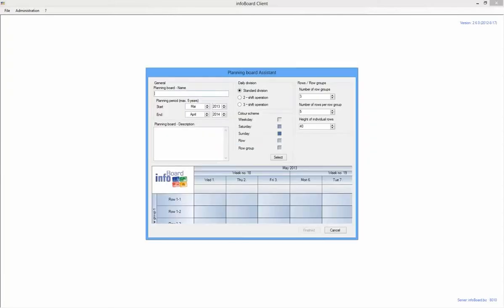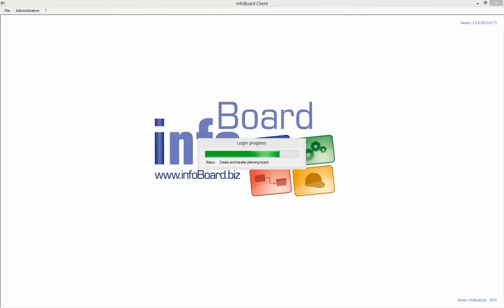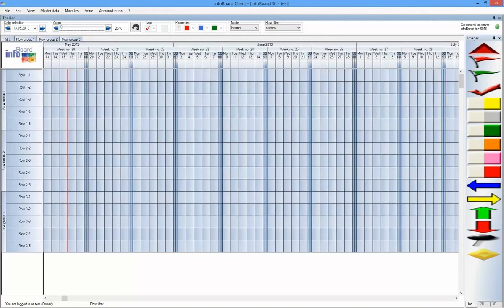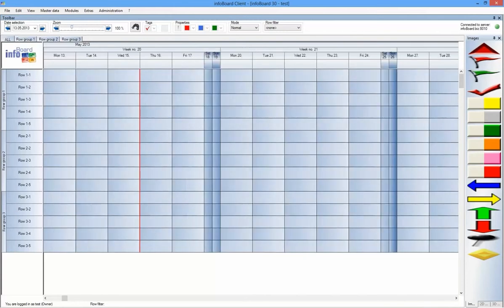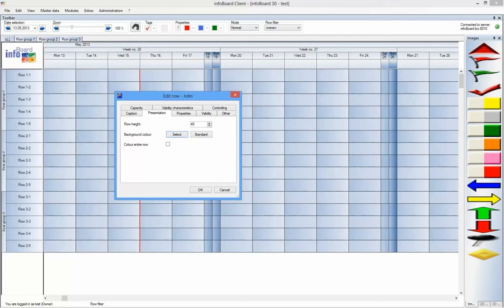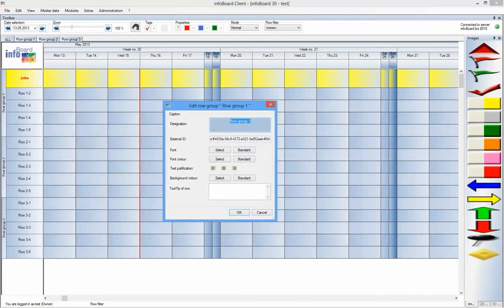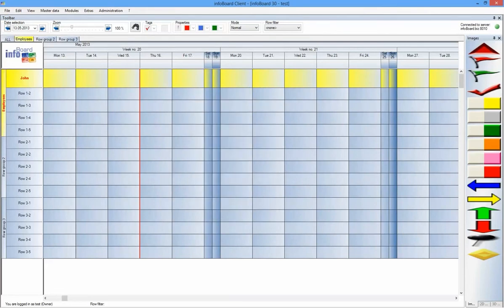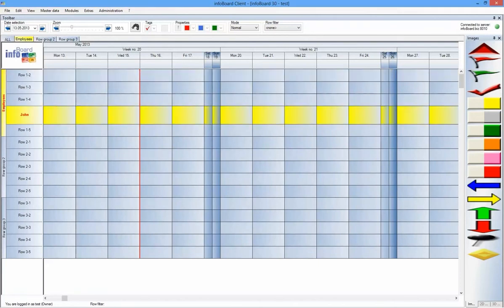infoBoard Tutorial 1 - English